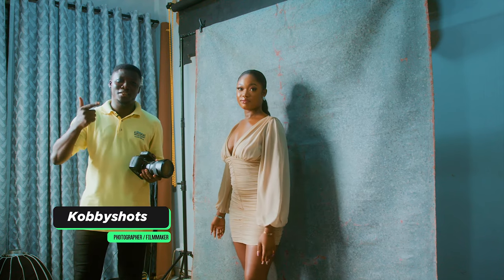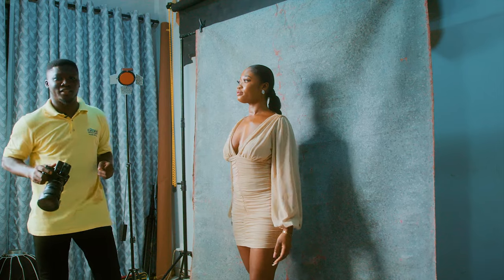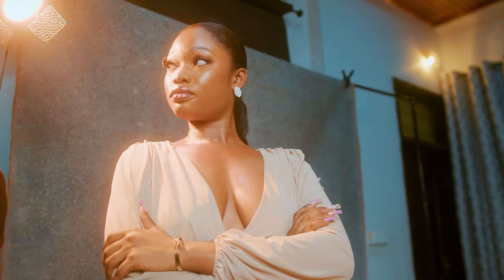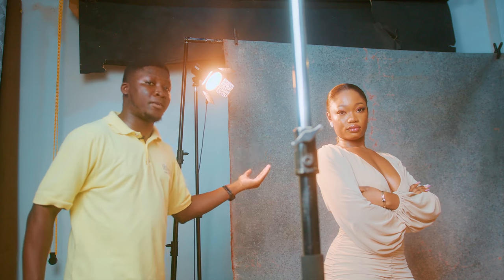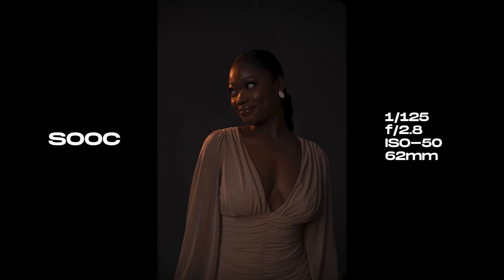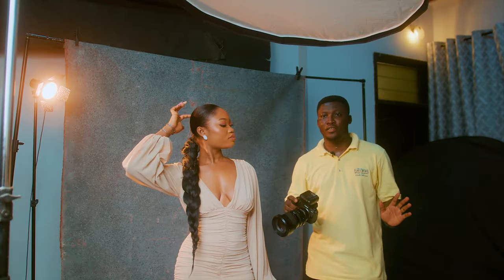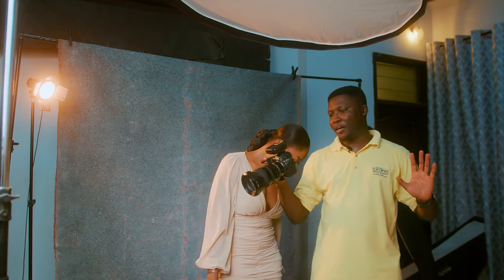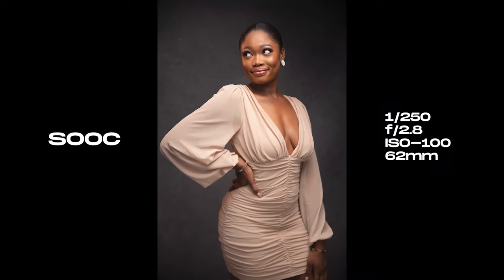THE PERFECT 2 LIGHT SETUP FOR PHOTOGRAPHY THAT SAVES MONEY! CANON EOS R - TAMRON - GODOX AD600BM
In this video, I show you how I can undertake a 2 light setup with continuous light and flash.